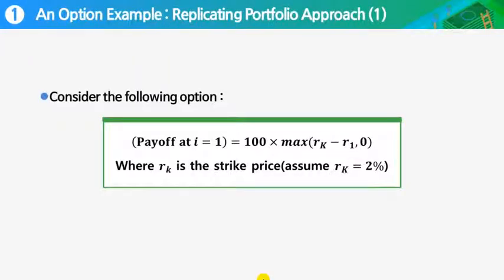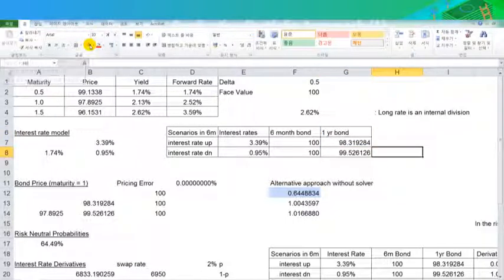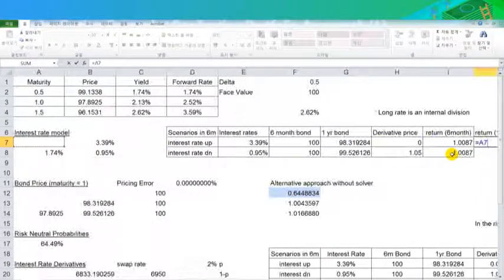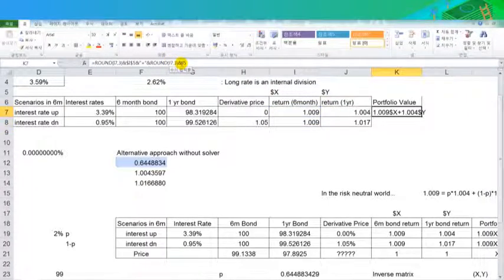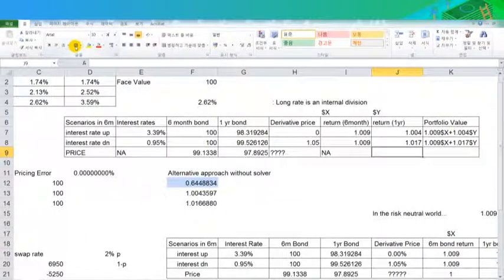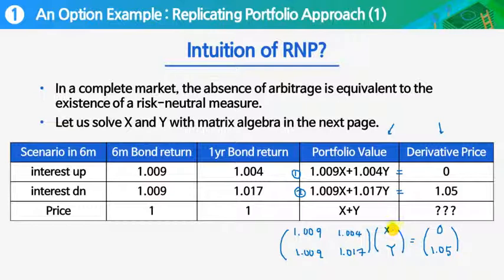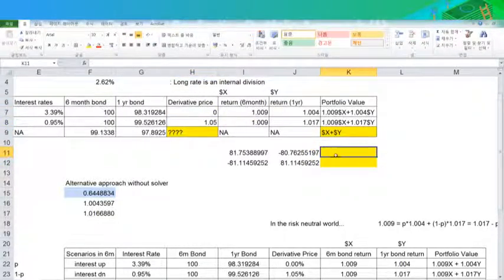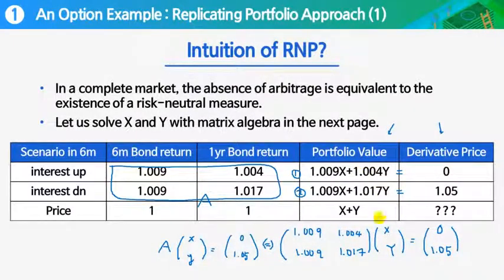Fixed income 03 One step binomial model and no arbitrage 1